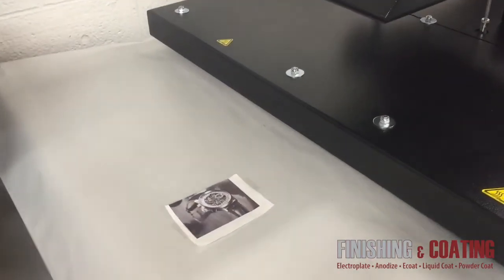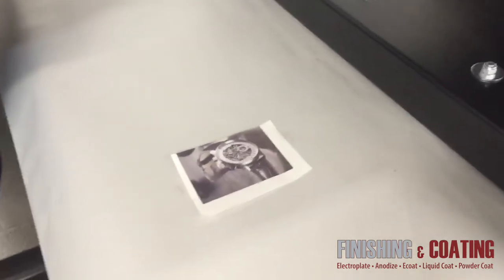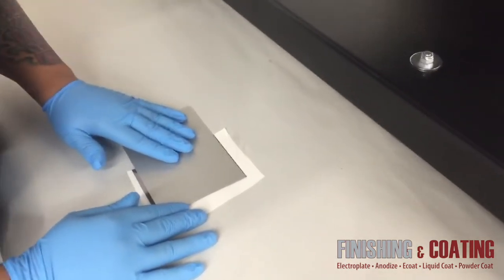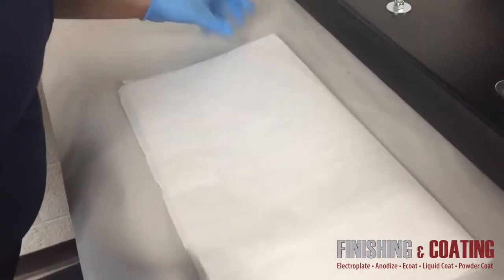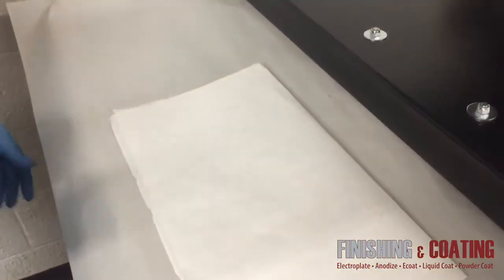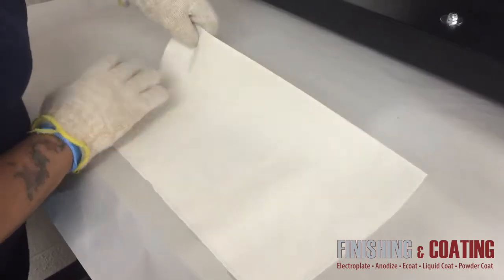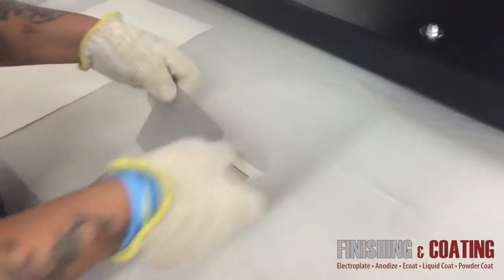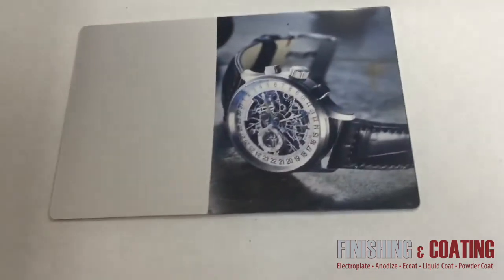New Anodizing Process with Embedded Images Making Great Impressions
Reiner Goertzen is a manufacturing engineer by trade and a problem solver by heart. Several years ago, when Goertzen was pitching an idea — a utility cart designed with a vacuum mold that he made from scratch — one of the companies he showed it to asked about adding camouflage to the design. The company also had a suggestion for Goertzen: if I wanted to make some good money, figure out a way to decorate a product without using a film dip or silkscreen process. “That just got the wheels turning in my mind,” says Goertzen, who soon came up with a patent to impregnate anodized coatings with high-quality digital images, a process which he has since licensed to several anodizing operations and OEMs around the world.